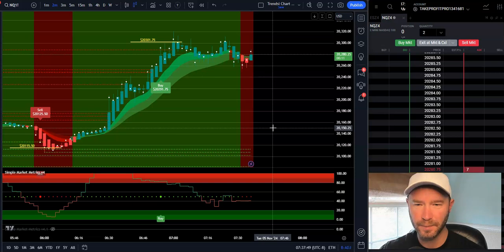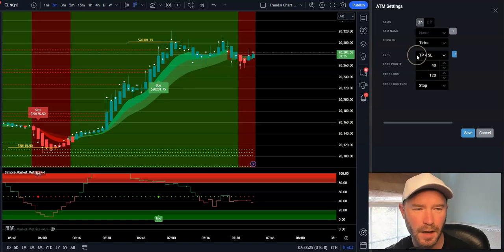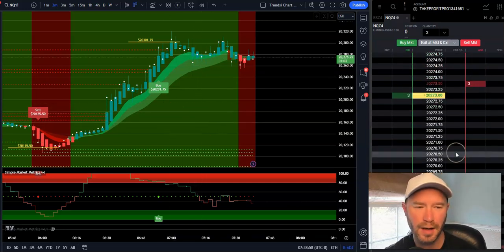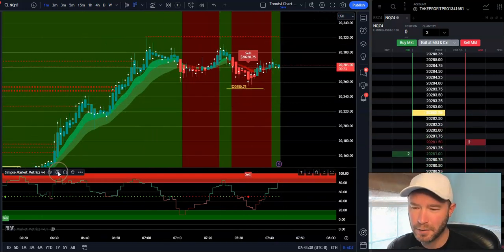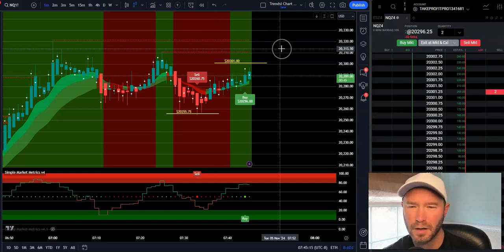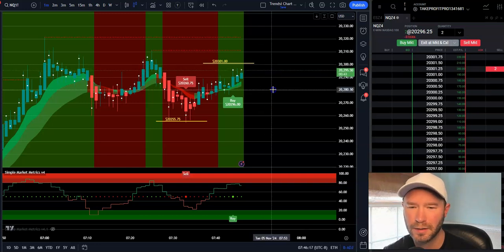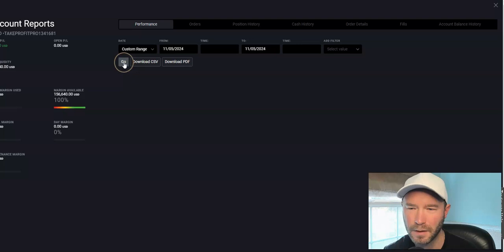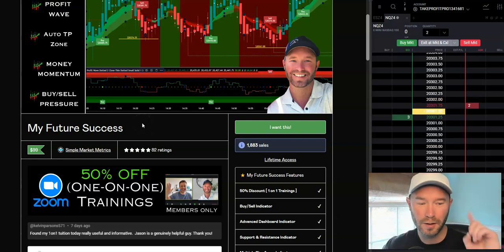Day Trading Futures For Beginners [ 19 Wins - 0 Losses ]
Welcome to My Future Success as a daily futures trader!